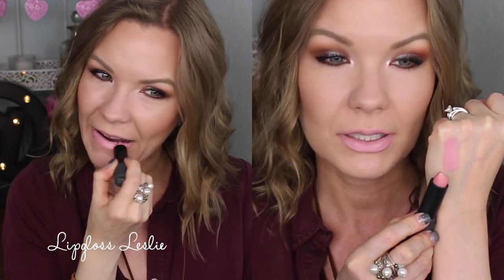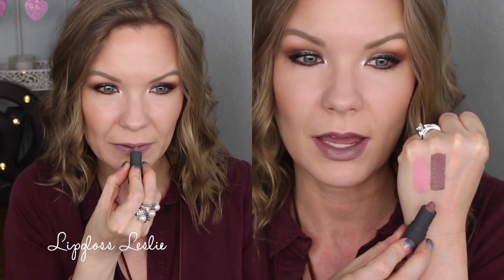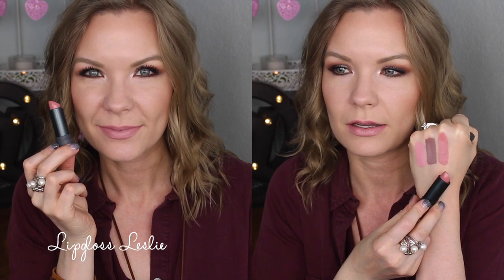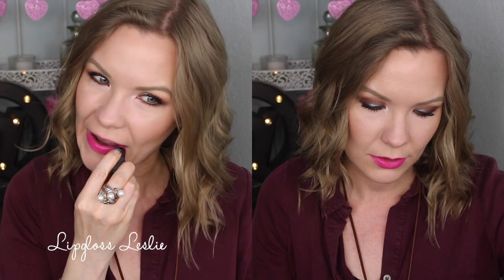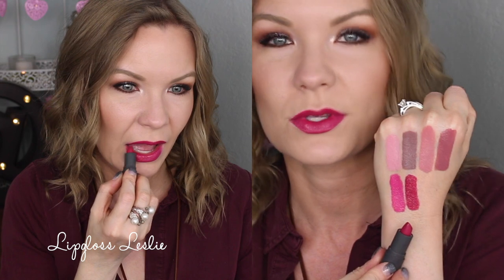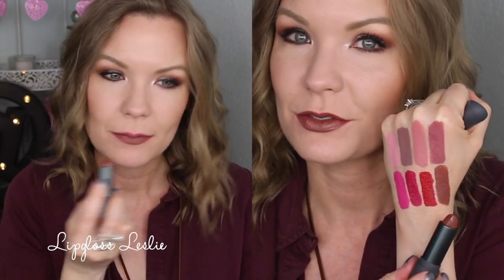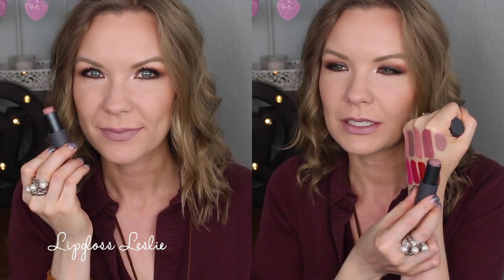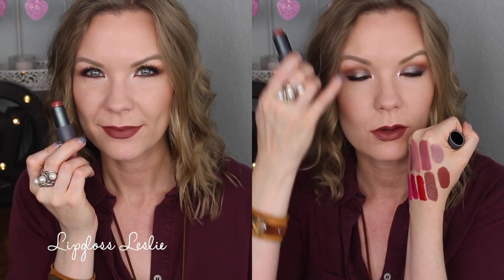Bite Beauty Lip Swatch Party! | LipglossLeslie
Hey guys!! Happy Tuesday! I have a bonus video for y'all today - I filmed this video a long time ago for you guys and forgot to post it!! So here's a fun, lip swatch party bonus video for you guys! :-D

IMPORTANT INFO:
Products Mentioned:
Bite Beauty Amuse Bouche Lipsticks in
Souffle
Thistle*
Sugarcane
Saki
Kimchi
Radish*
Gazpacho*
Molasses*

Bite Beauty Multisticks in
Gelato*
Almond

My Makeup
Foundation:
Eyes: Urban Decay Naked Ultimate Basics Palette*
Bronzer: Sephora Bronzer Powder in Fiji
Blush: Tarte Sensual
Lips: Various